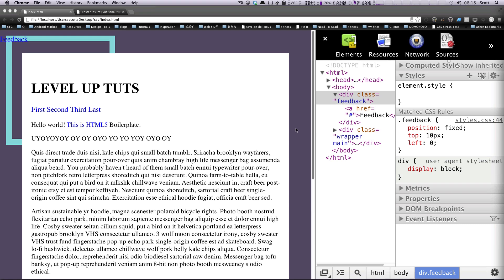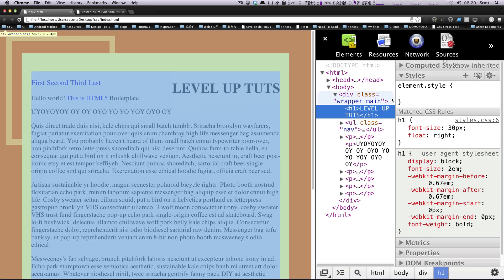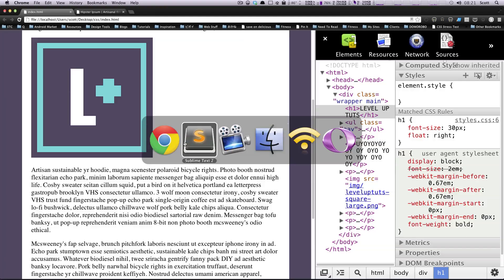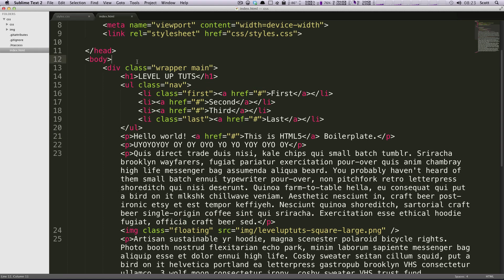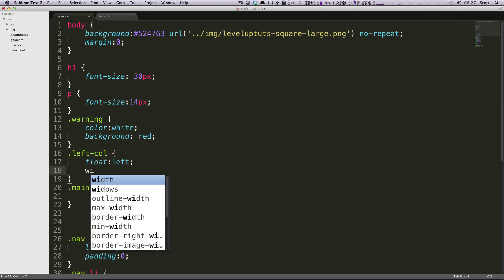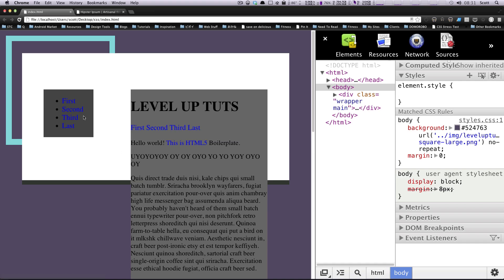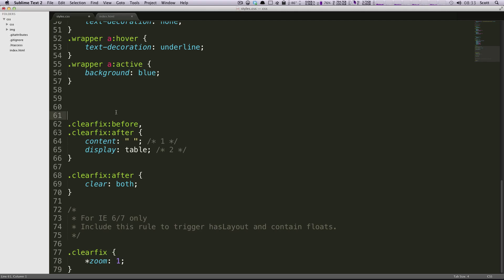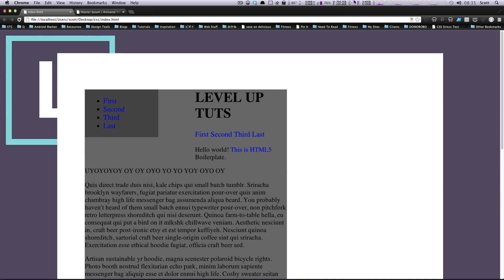CSS Tutorials #16 - Creating a Two Column Layouts with Floats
The 16th tutorial in the CSS tutorial series. In this lesson, I'll be showing how to create a two column layout and understanding a very useful property of CSS.